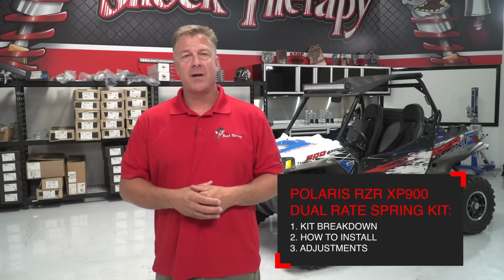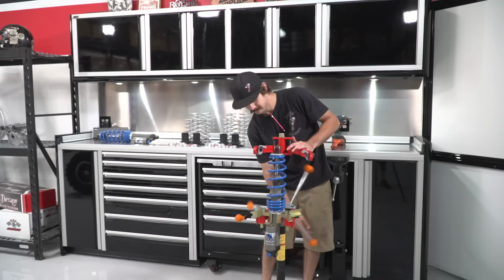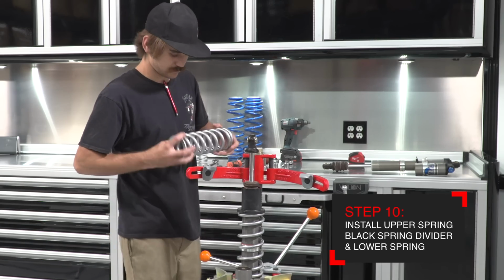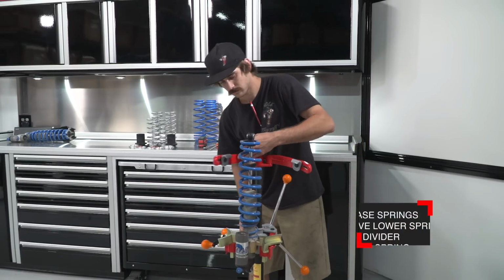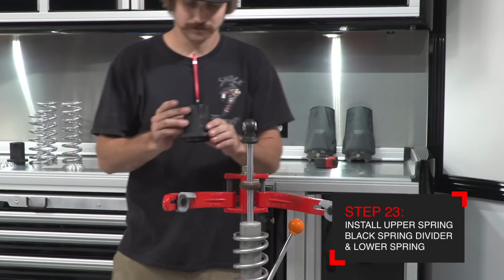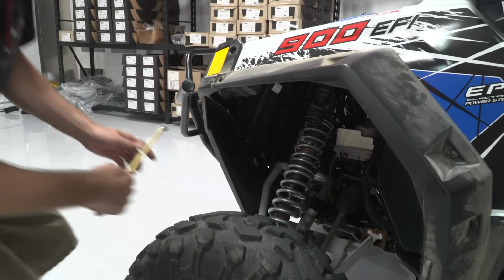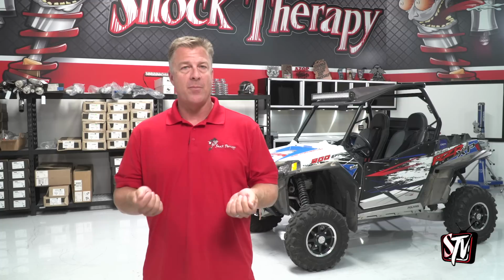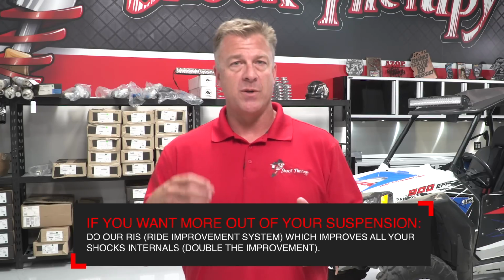Polaris RZR XP 900 Shock Therapy Dual Rate Spring Kit Tutorial